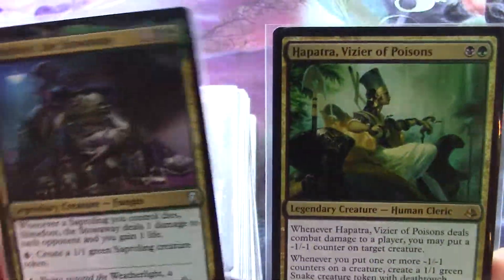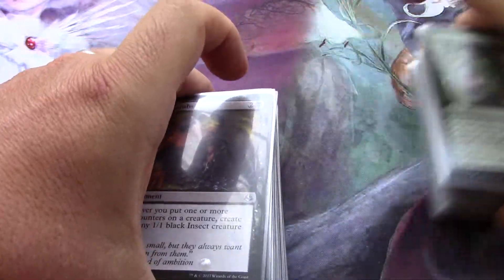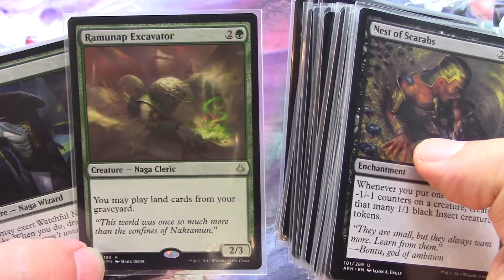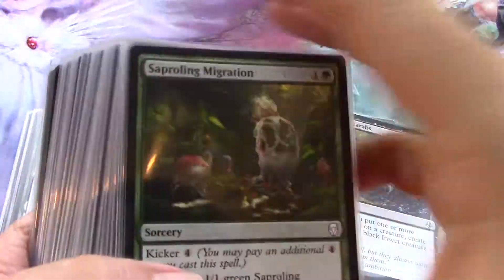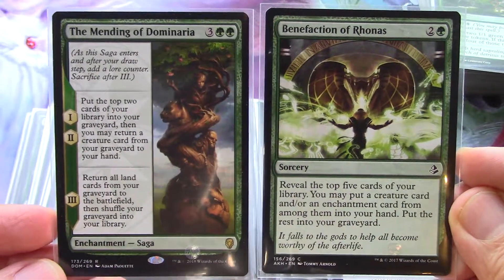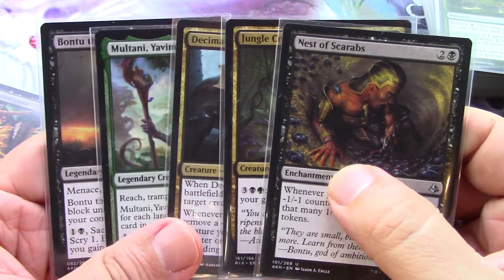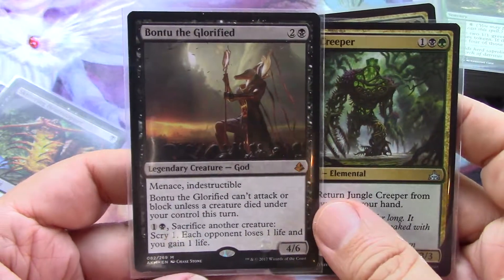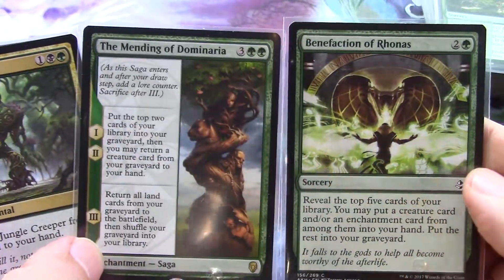Magic the Gathering Slimefoot and Hapatra Commander Build 1 of 2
This is a somewhat incomplete build because I am using Standard cards only. I plan to improve the deck, first with M19, and then with the rest of my stash. I focus on the creatures here.